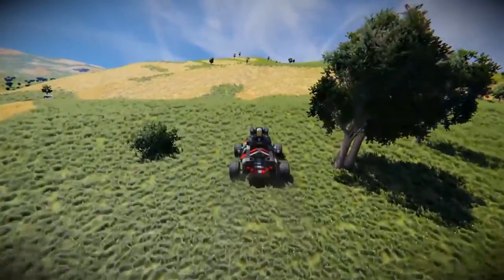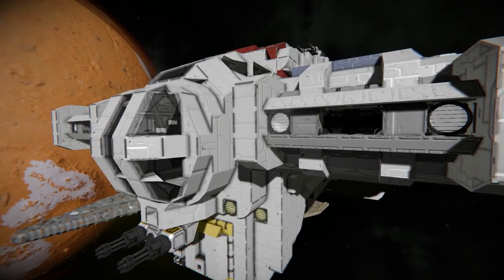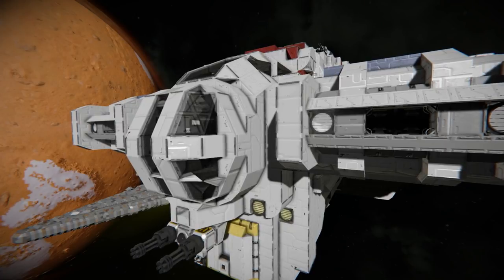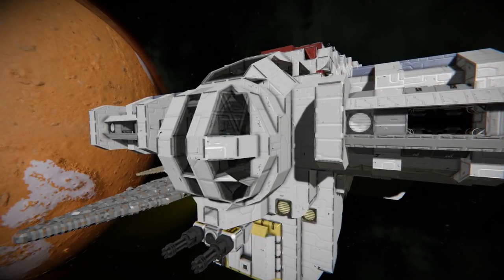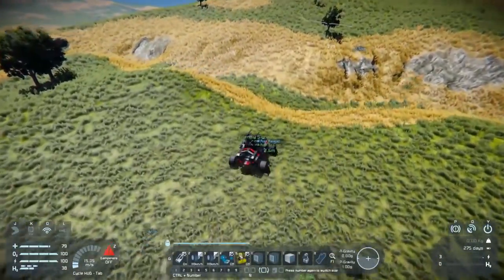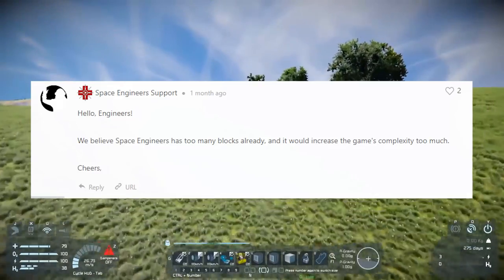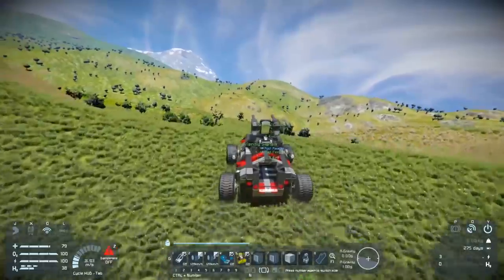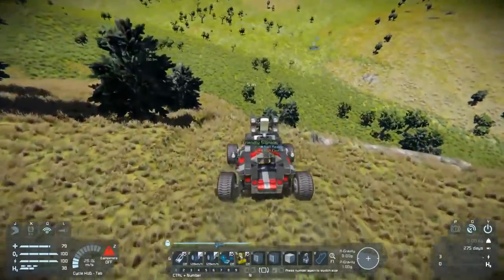Small Ship Glass, do we need it?! - Space Engineers - More Blocks discussion!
Would you like to see Small Ship Glass in the game? Comment your thoughts.

Un-official Star Citizen Soundtrack :D